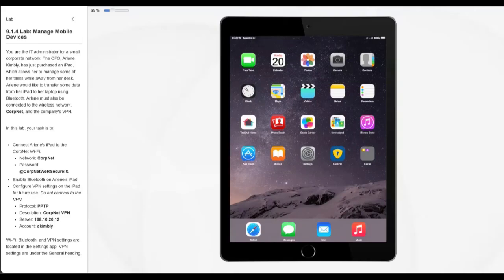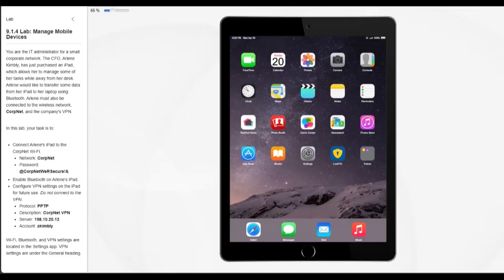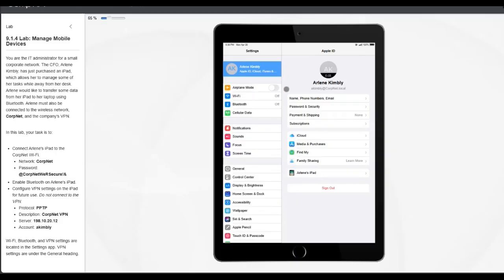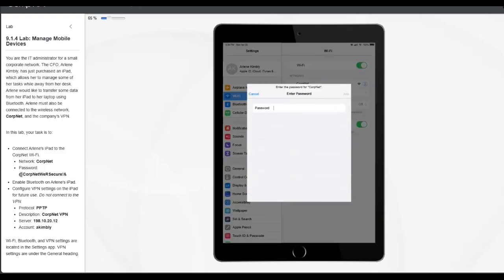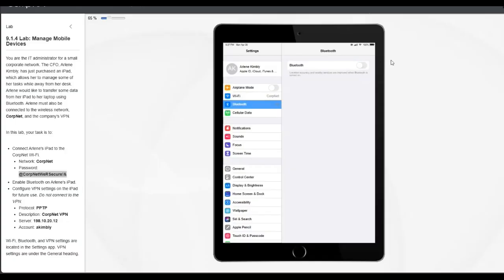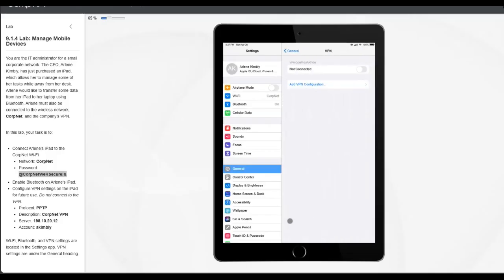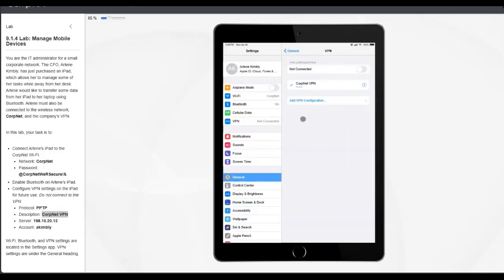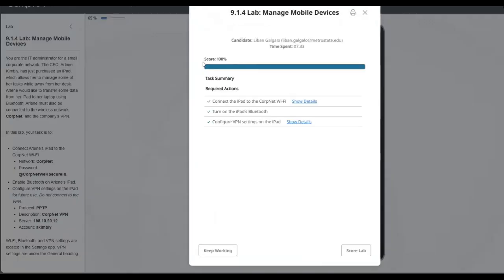9.1.4 Lab: Manage Mobile Devices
9.1.4 Lab: Manage Mobile Devices is a practical IT support lab focused on managing and supporting mobile devices. In this lab, you’ll explore essential mobile device management tasks, troubleshooting techniques, configuration settings, and support procedures used by IT professionals.

This video is ideal for CompTIA A+ students, IT support learners, help desk technicians, and beginners who want to improve their practical mobile device support skills. Follow along with the lab to better understand how to manage smartphones, tablets, and other mobile devices in a technical support environment.

Watch the complete lab, practice the concepts, and strengthen your IT troubleshooting skills.